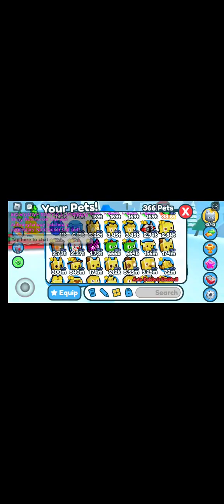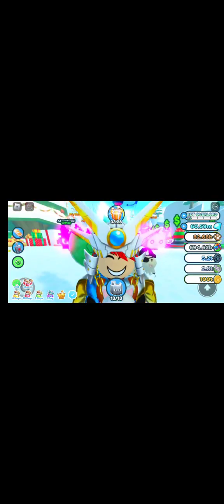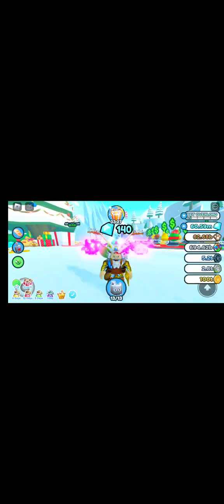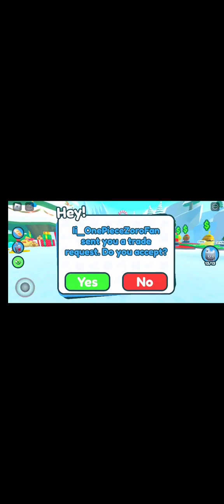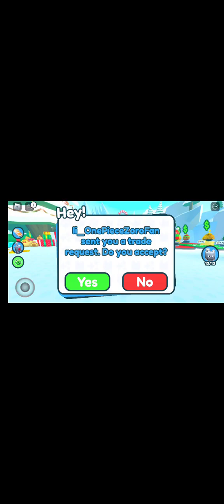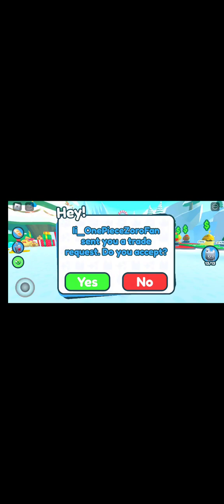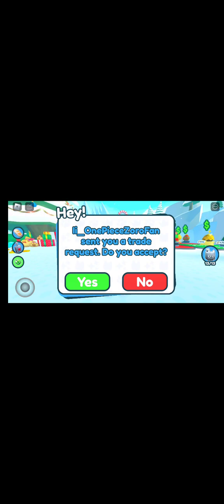Games are dead